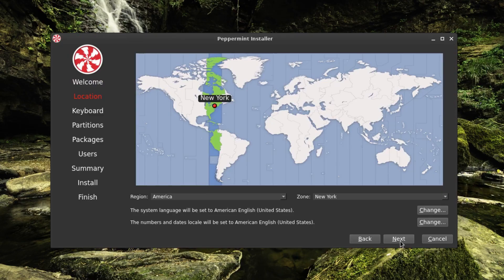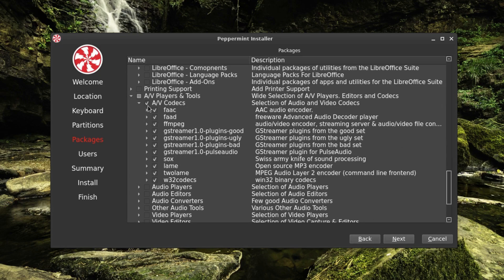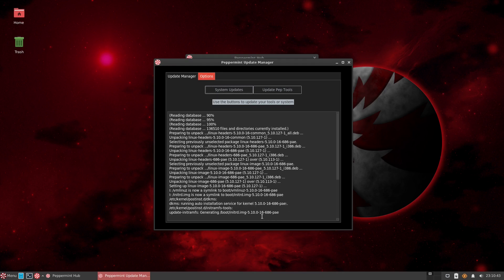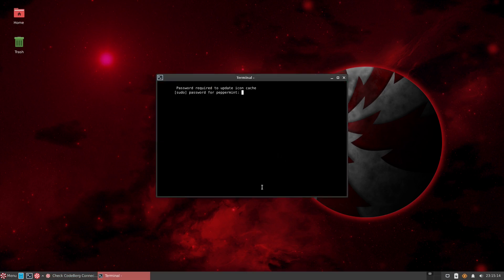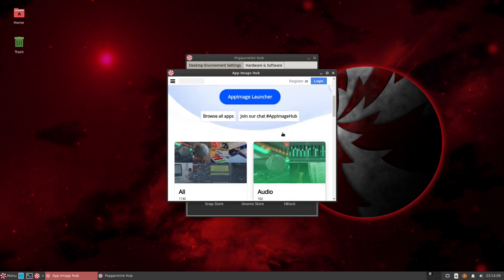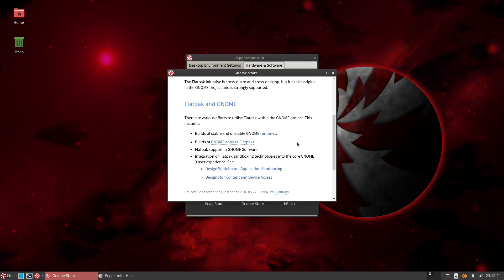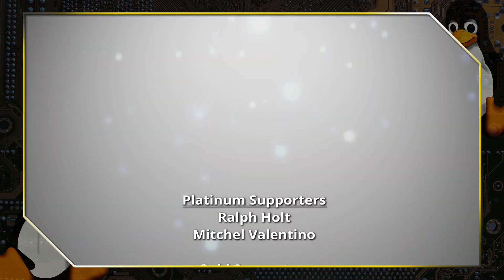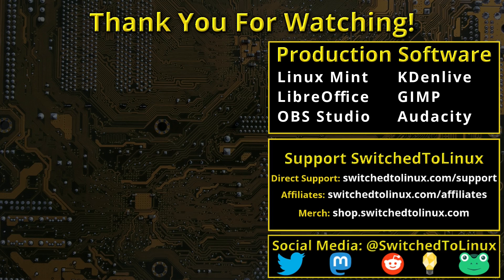Peppermint OS: A Step Back to Walk With Debian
Today we look at the latest Peppermint OS released in May 2022. This is  step away from Ubuntu and toward Debian with some updates to give us software selection on install and more options as well.

Support Switched to Linux!
🐸 Gab: @switchedtolinux
💡 Minds: @switchedtolinux